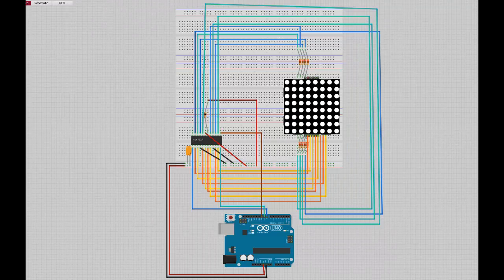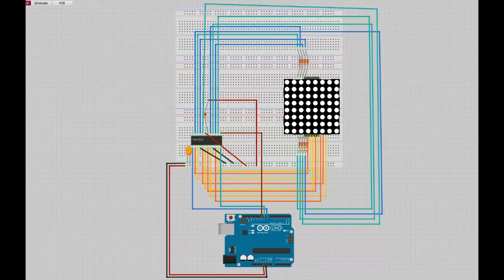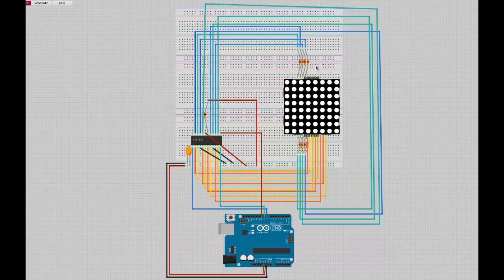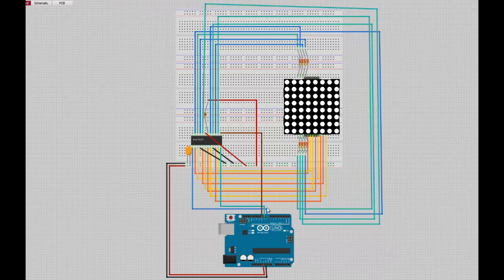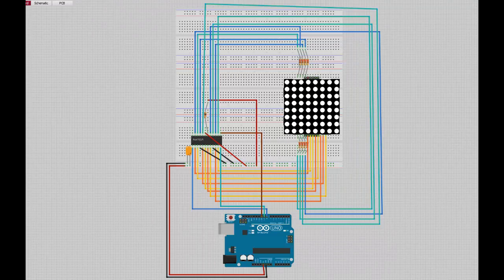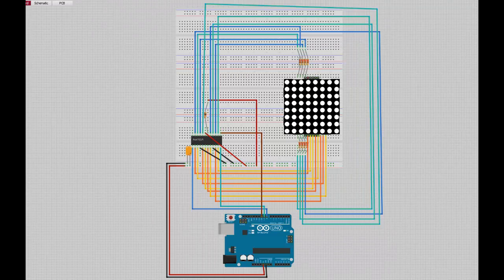Arduino - Scrolling text (MAX7219, 24pin led matrix)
Description will be updated 10.10.13